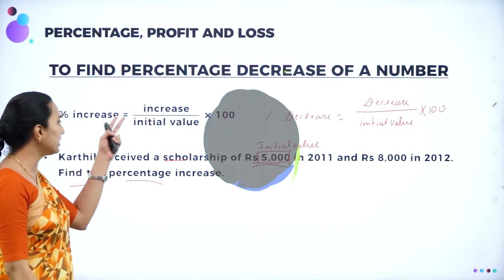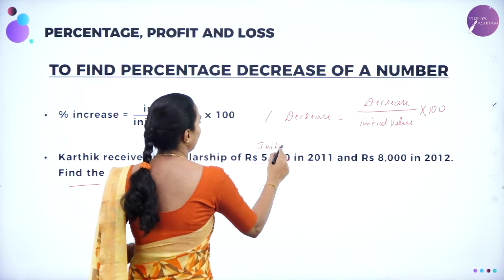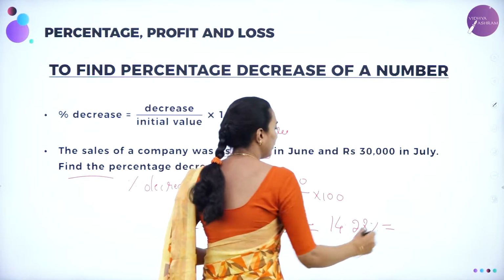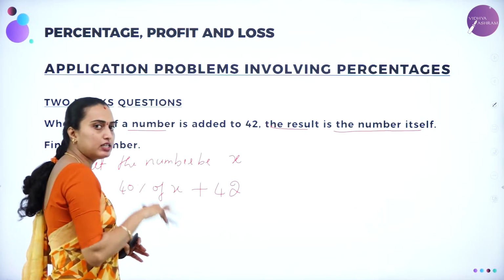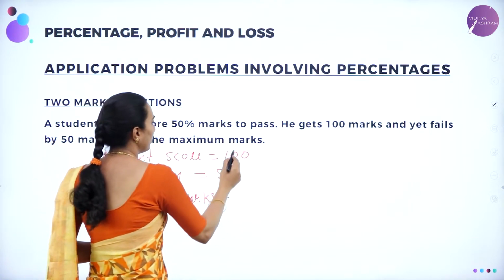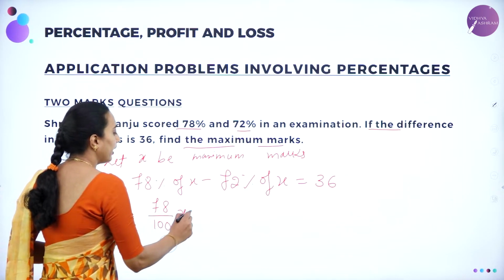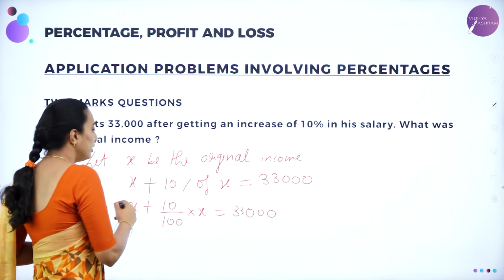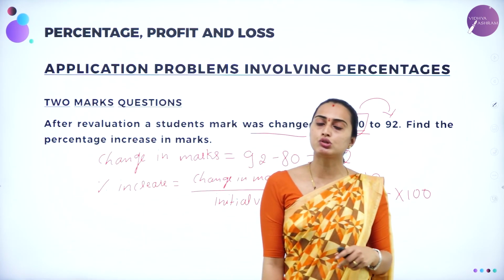DAY 45 | BASIC MATHS | I PUC | PERCENTAGE, PROFIT AND LOSS | L2